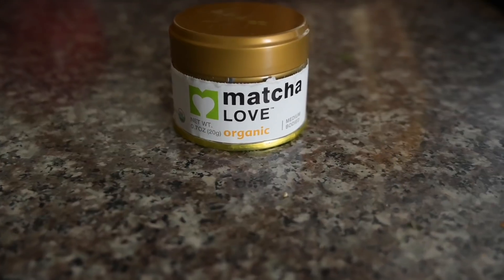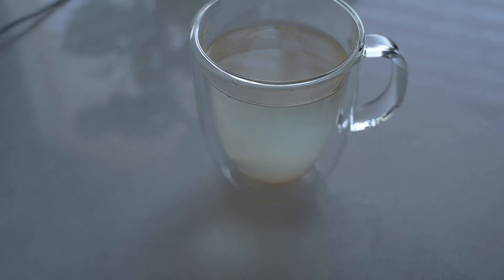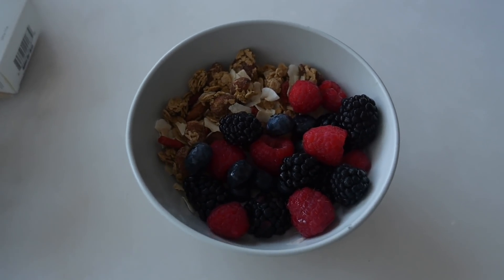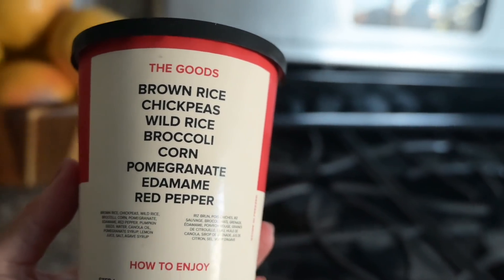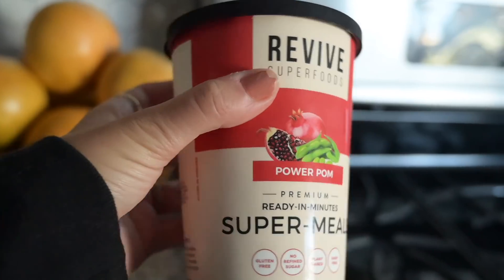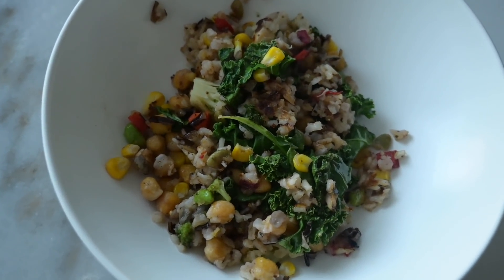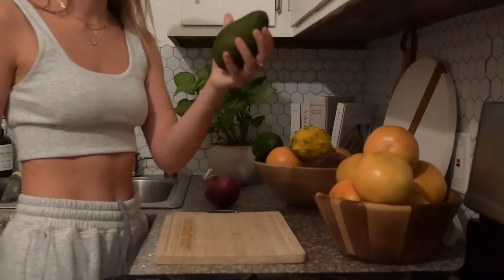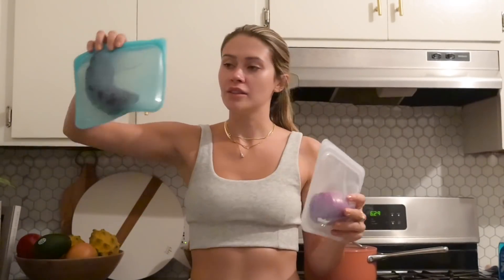What I Eat In A Day | Vegan | Caelynn Miller-Keyes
I wanted to share another what I eat in a day video since I've learned a few things from my nutritionist!